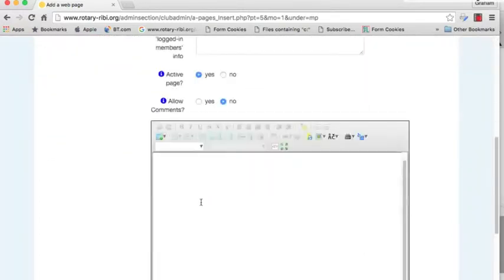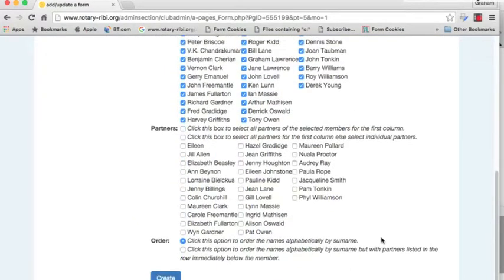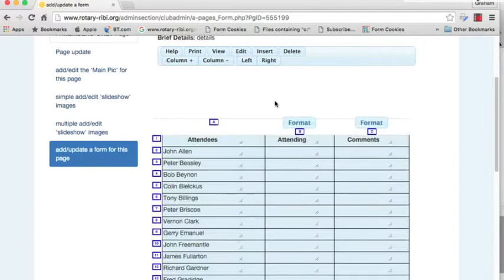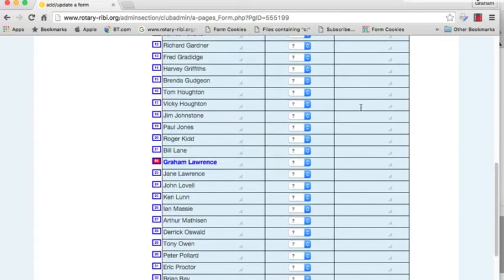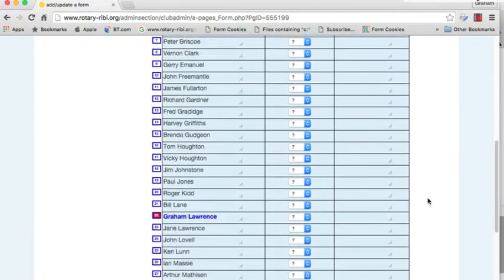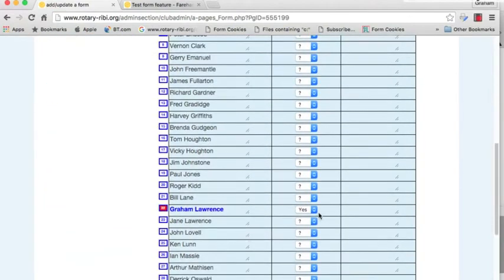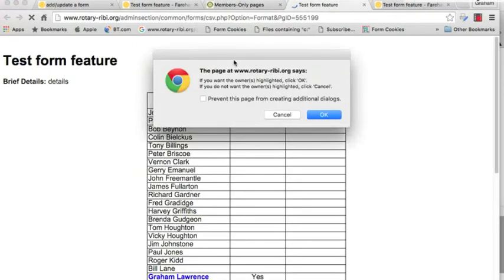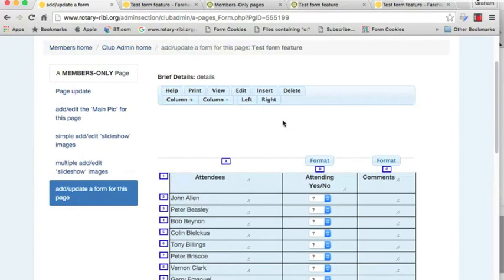Form Feature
Instructions on how to use the Form Feature in the RIBI template web pages